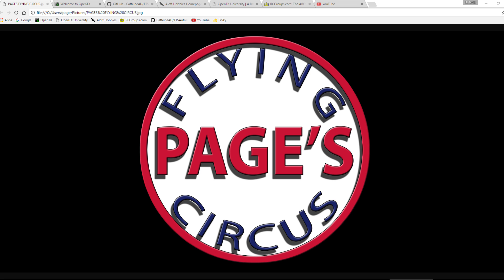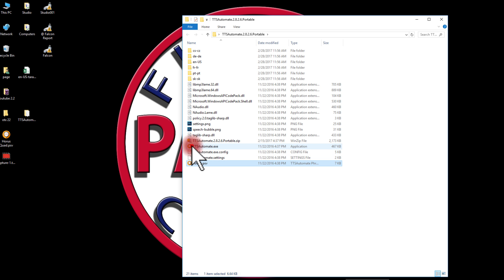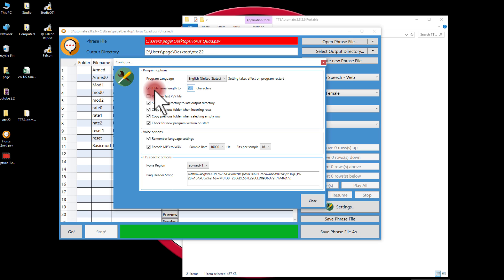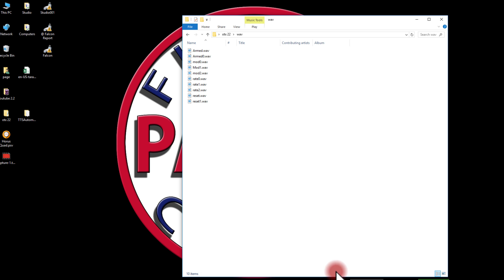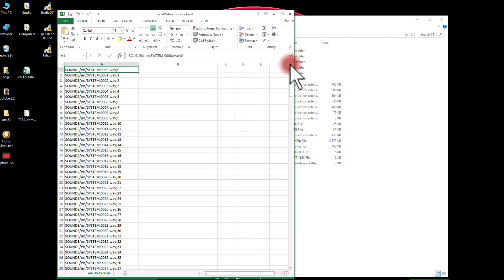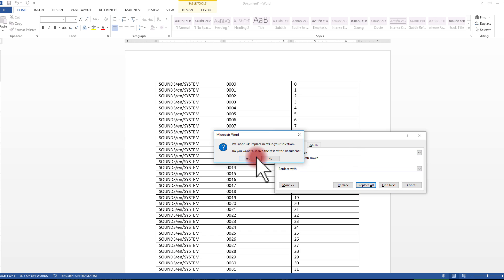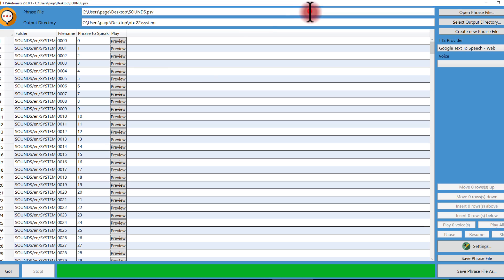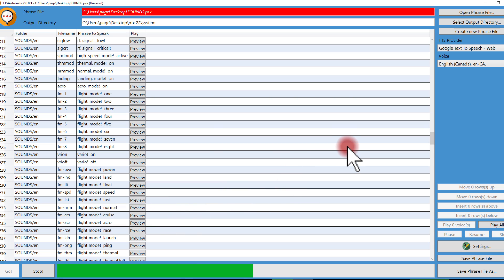OpenTX 2.2 - Making custom voice sounds for Horus or Taranis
This video demonstrates how to create custom voice files for your Taranis or Horus using a free Text To Speech program available @ . The second part of the video demonstrates how to convert the .csv file of voice files provided with openTx to a .psv file for use with TTSAutomate.

EDIT 2023.  The link for downloading is now @